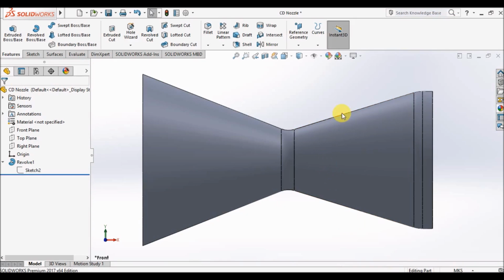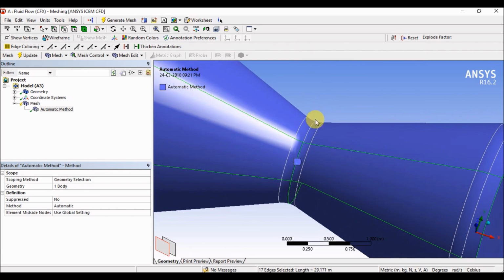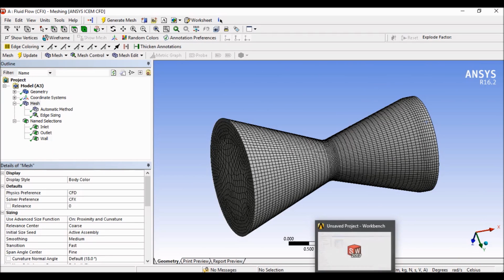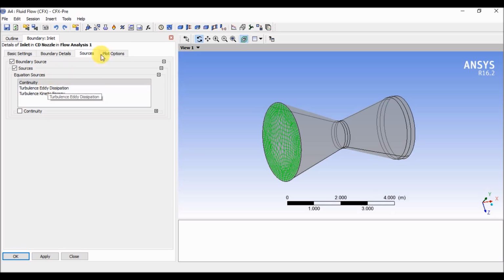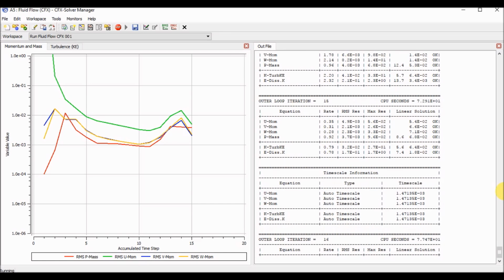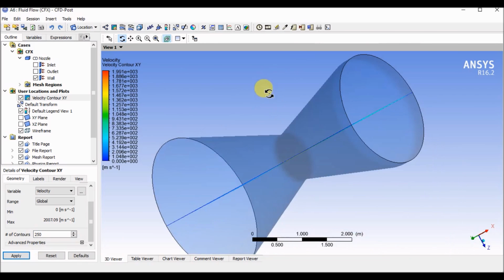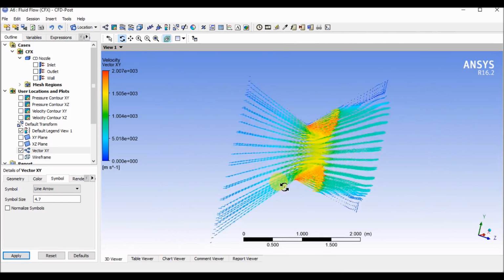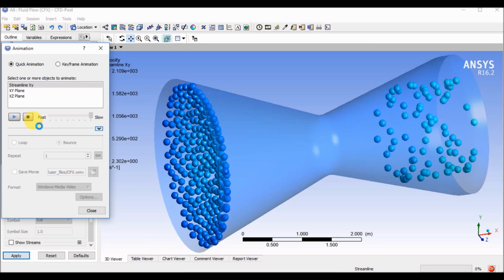CFD Analysis Over Three Dimensional CD Nozzle in Ansys CFX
This Video Demonstrate the Computational Fluid Analysis Over 3D Convergent Divergent Nozzle in Ansys Workbench with CFX solver. If you are a beginner to CFD field?? then this is one of the best video to learn how to do CFD analysis in ANSYS Workbench with CFX Solver.

In this Video I have done top to end which includes Pre-Processing, Solver Setup and Post-Processing. Just Watch the Video and learn the CFD progress. If you have any queries just hit a comment in comment section i will available ASAP.

CFD-Analysis

Note: This video only shows how to use Ansys Software via CD Nozzle. This is not Problem intend model so do not expect Problem Description, Mesh Quality and Appropriate Solution.